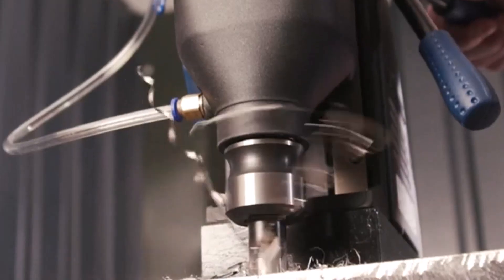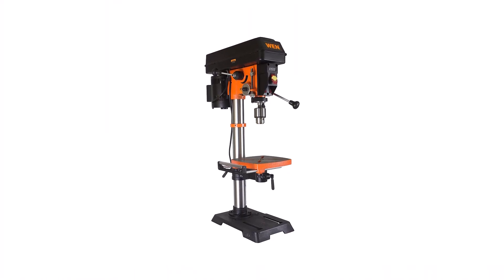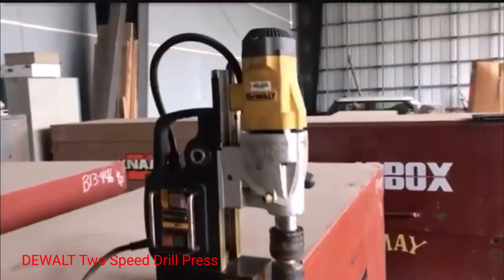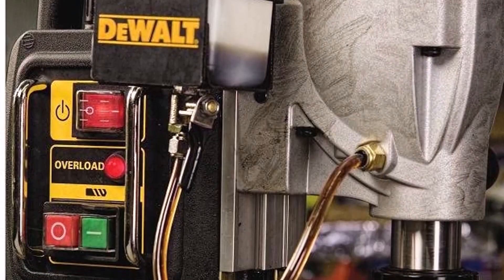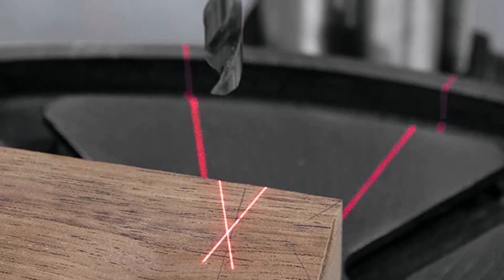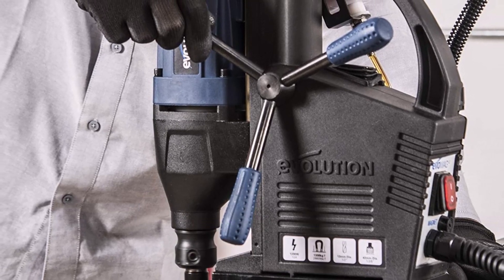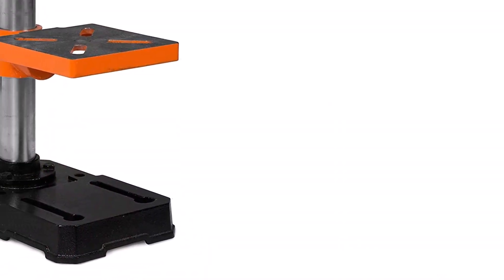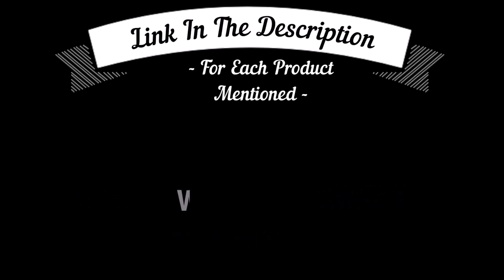Best Benchtop Drill Presses 2023 | Top 5 Benchtop Drill Presses for the money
If you're in the market for a good drill press, then you've come to the right place! In this video, we'll review the top 5 benchtop drill presses on the market today.

This guide will help you choose the right drill press for your needs, based on price, features, and more. So whether you're a beginner or an experienced woodworker, make sure to check out this guide and find the perfect drill press for you!

✅ My Picks ✅1.WEN Variable Speed Drill Press (Amazon)
✅ Best Value ✅2.DEWALT Two-Speed Drill Press (Amazon)
✅ For Beginners ✅3.Jet Benchtop Drill Press (Amazon)
✅ Premium ✅4.Evolution Industrial Magnetic Drill (Amazon)
✅ Trending ✅5.WEN Five Speed Drill Press (Amazon)